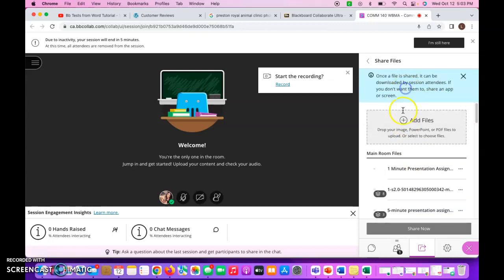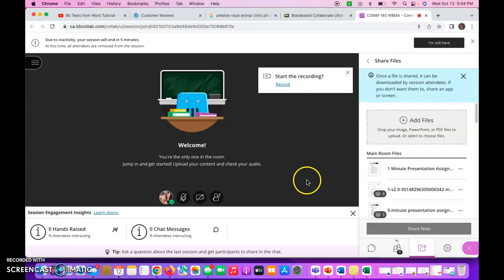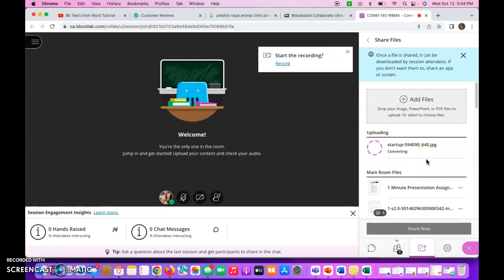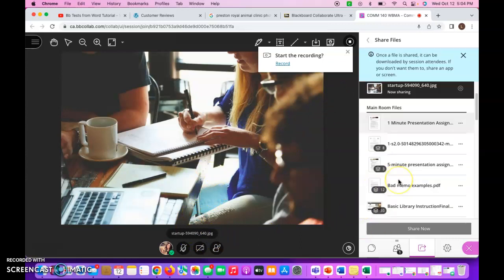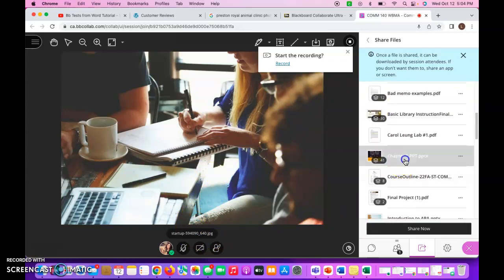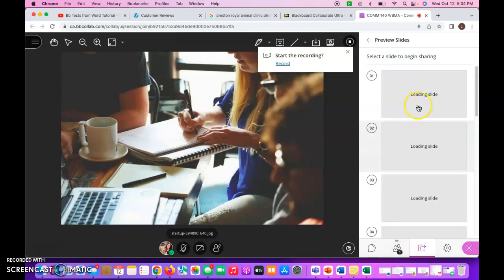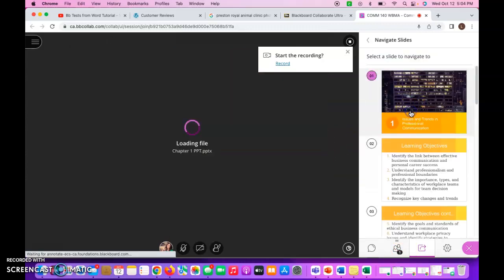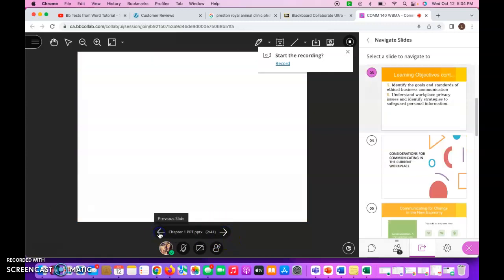How to share powerpoints